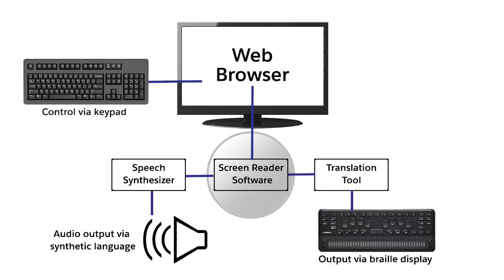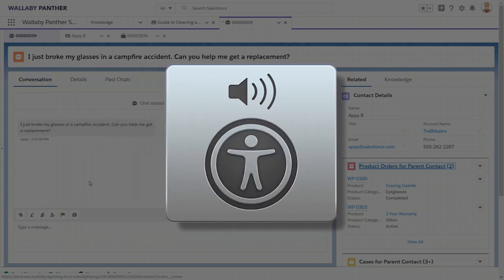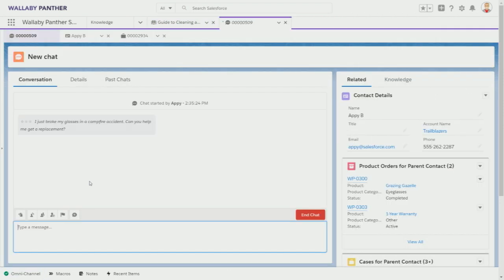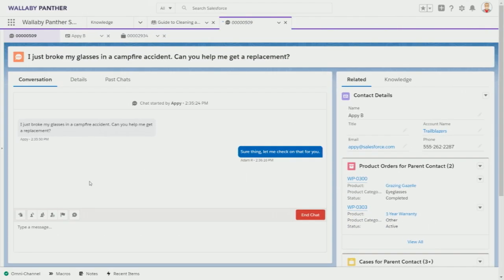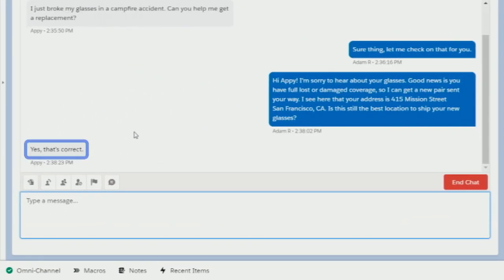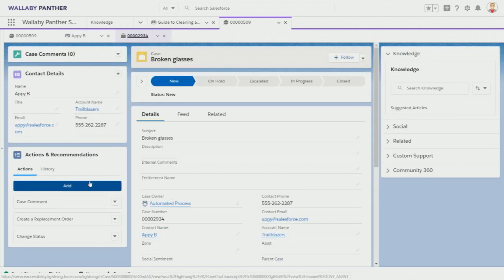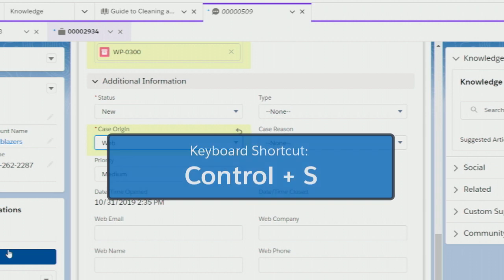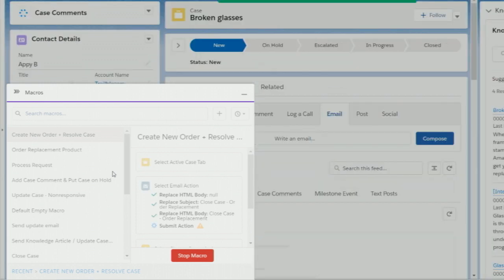Salesforce Service Cloud Screen Reader Demo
Hear how we’re striving to build accessibility into Service Cloud, in line with our core value of equality. See it in action with a demo of Service Console using a screen reader.